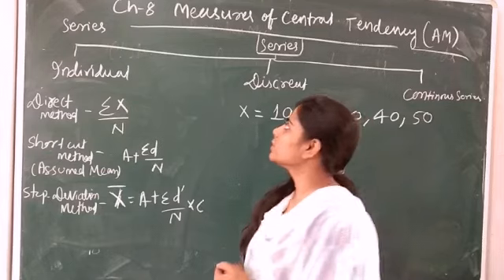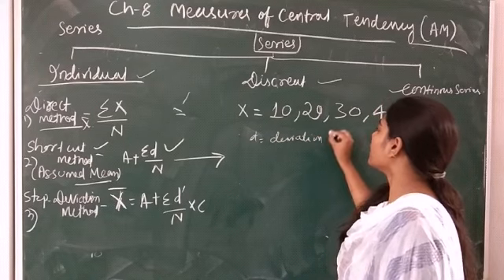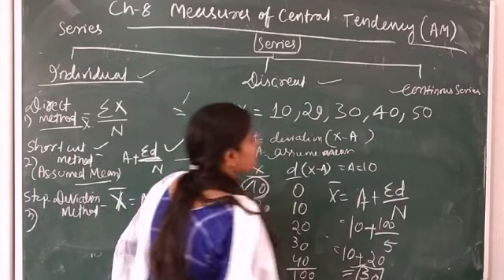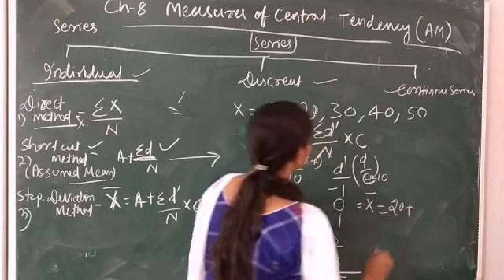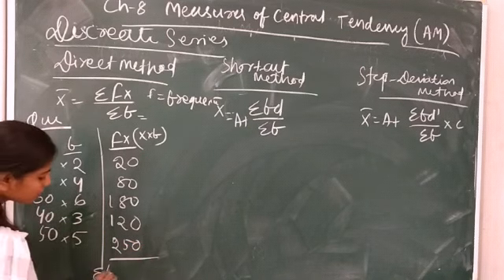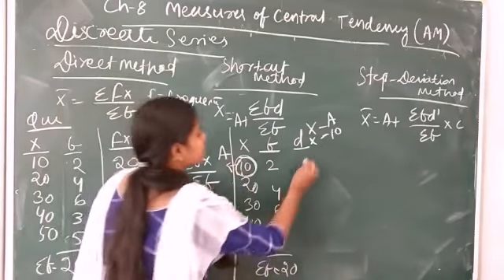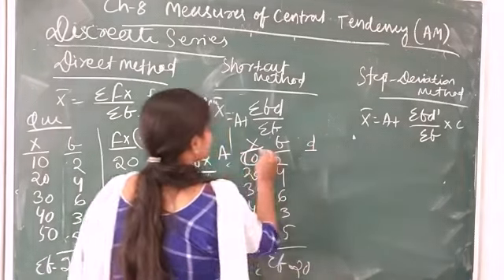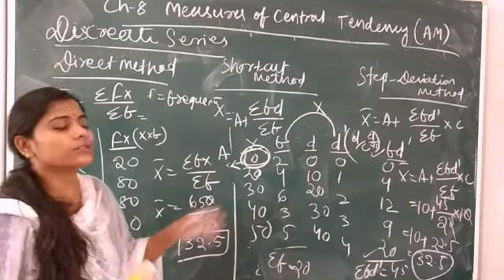Measure of central tendency part 1